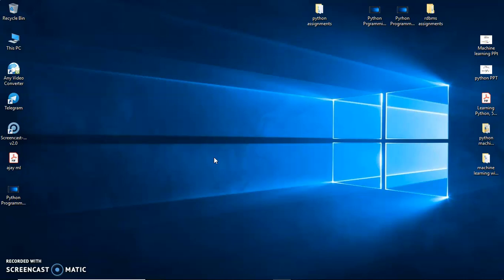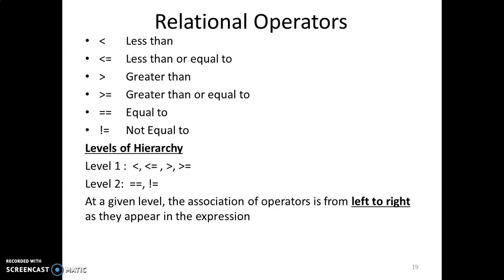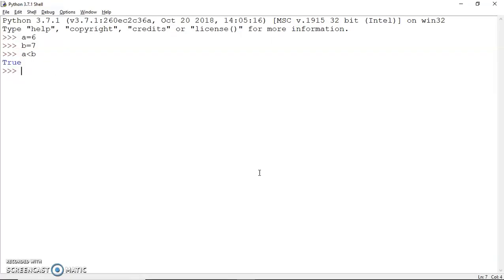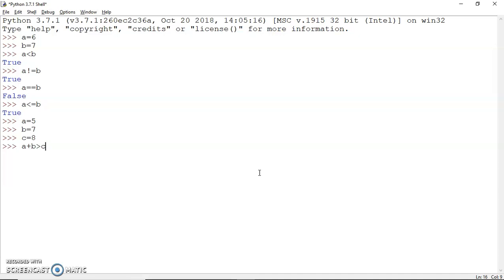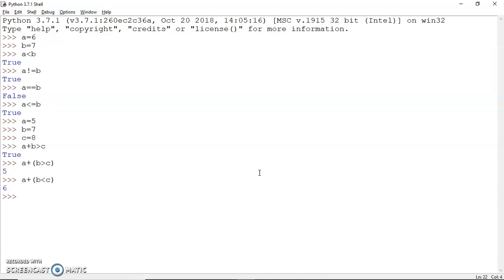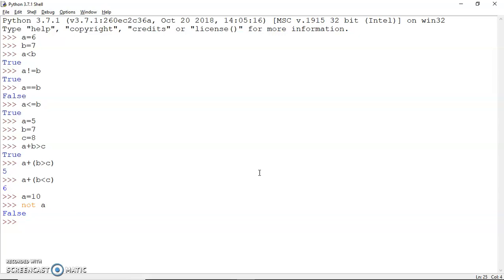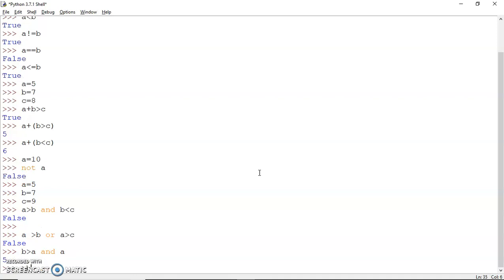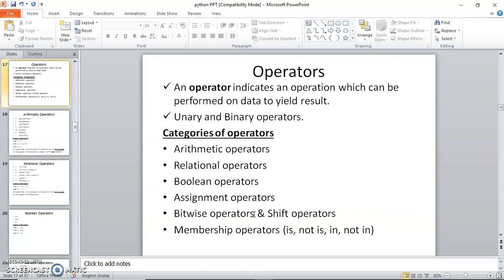Python Programming 9 Relational and Boolean operators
Relational and Boolean operators in python